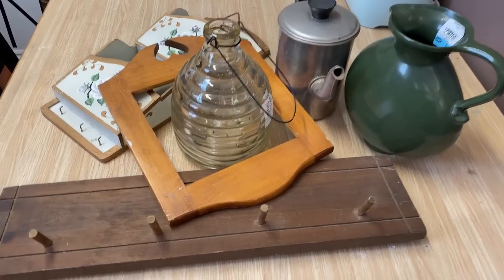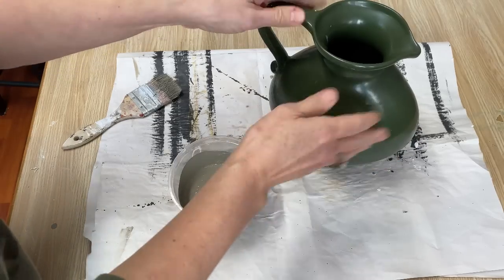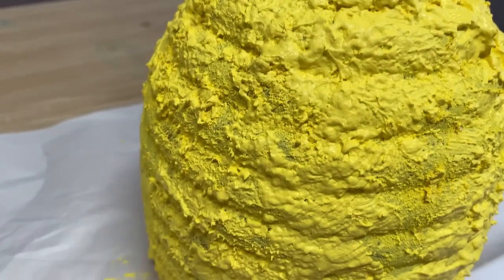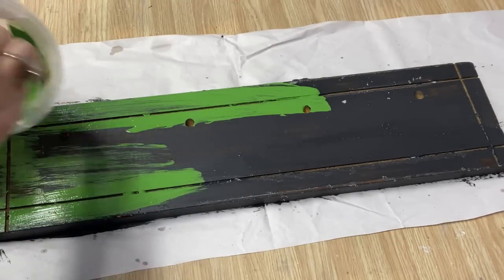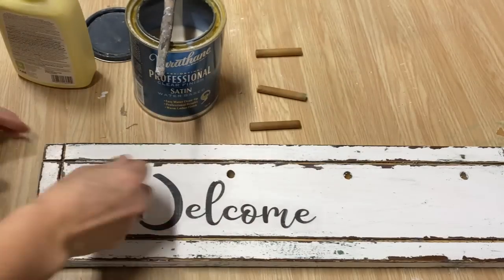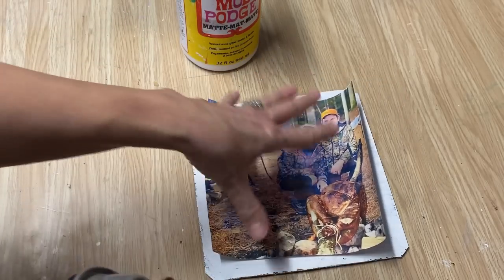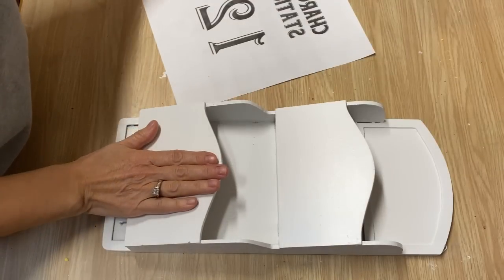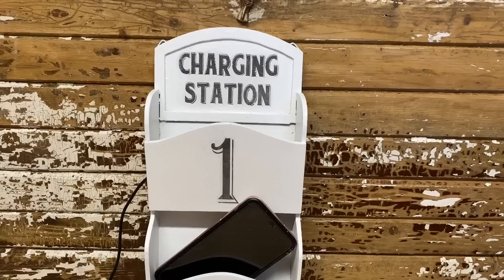THRIFT STORE MAKEOVERS | TRASH TO TREASURE | THRIFTED UPCYCLED / FARMHOUSE DECOR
I am not going to the thrift store until I finish all the to-do projects I have bought and need to upcycle  !!

Hello everyone!
Welcome and in this video I will show you 6 thrift store makeovers I upcycled this week. These are all fabulous trash to treasure decor pieces  and I think they all turned out fantastic!!  I have so many thrift store items I have bought and not finished I told myself no more shopping until all those projects are finished!!  So here are ^ trash to treasure projects that I upcycled. Hope you enjoy!

Mod Podge
Poly acrylic
Plaster of Paris